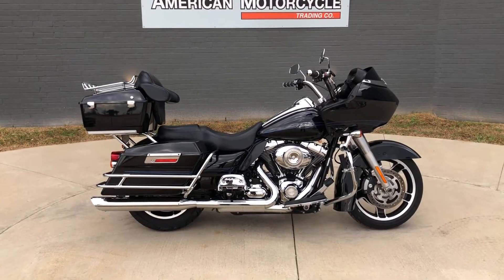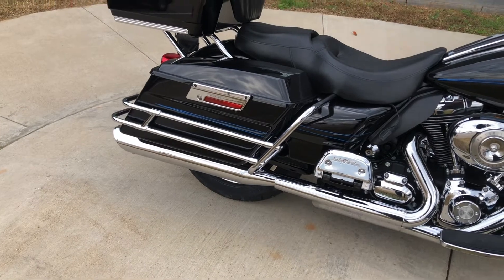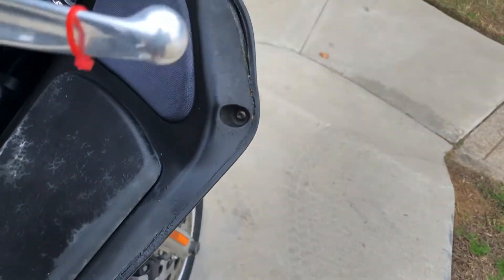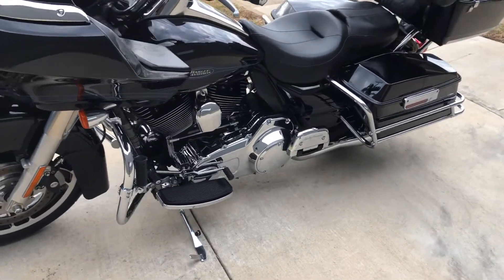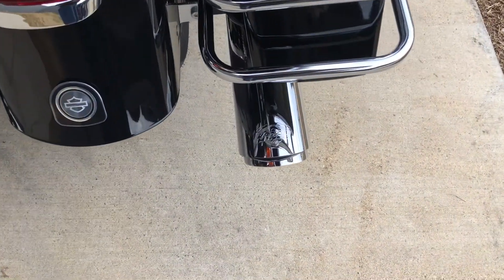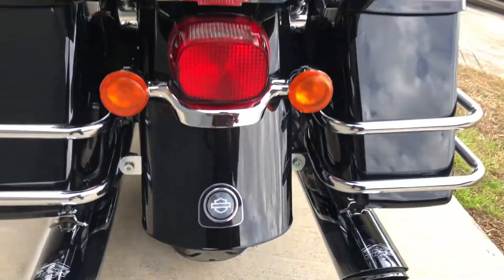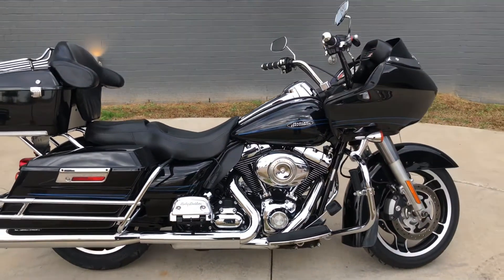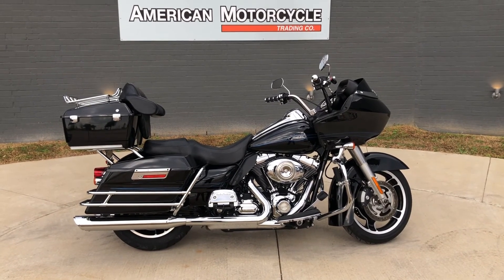673577 2009 HARLEY-DAVIDSON ROAD GLIDE - FLTR